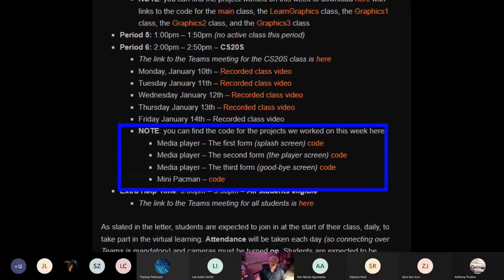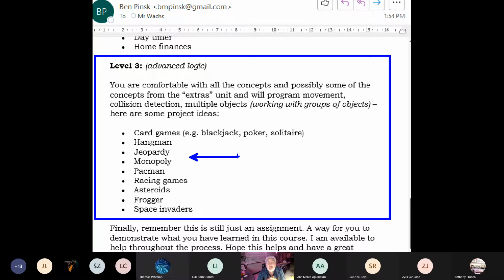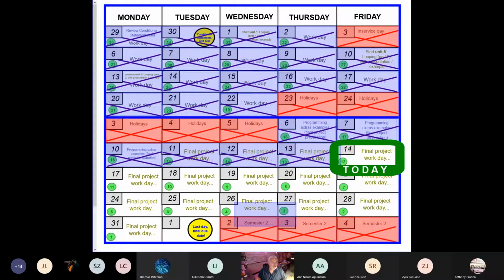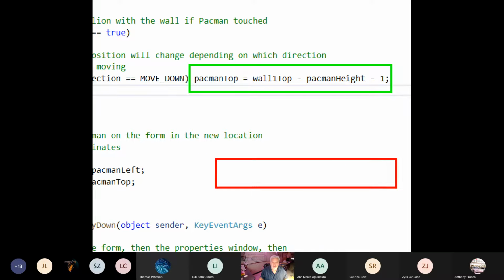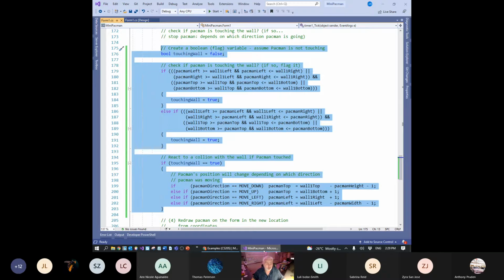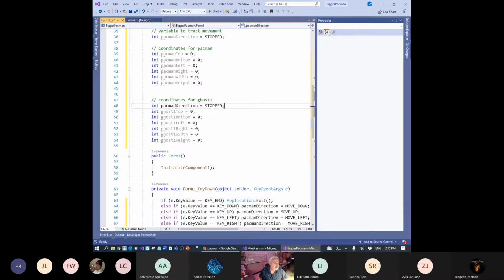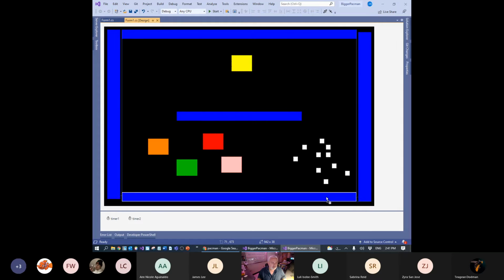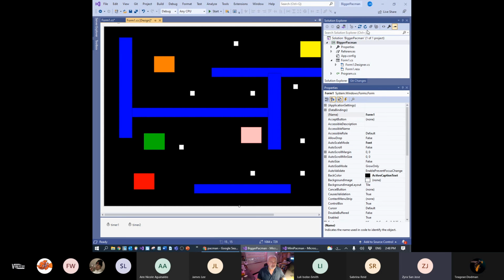Friday January 14 2022 - Remote Learning (CS20S)